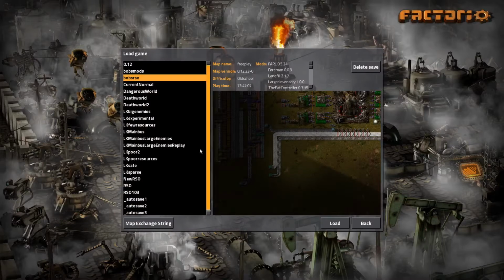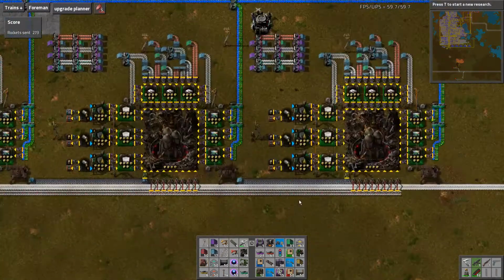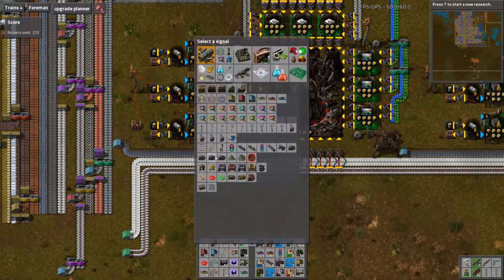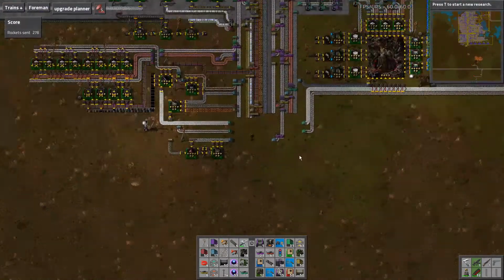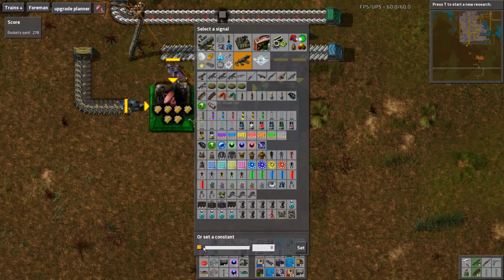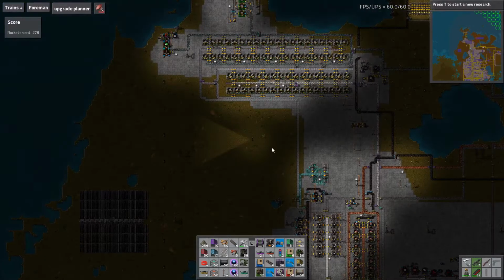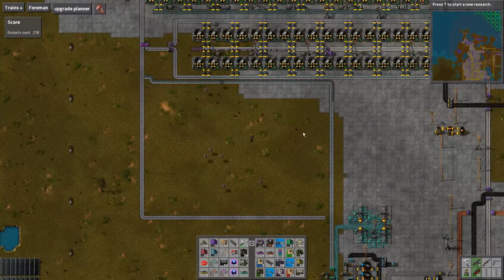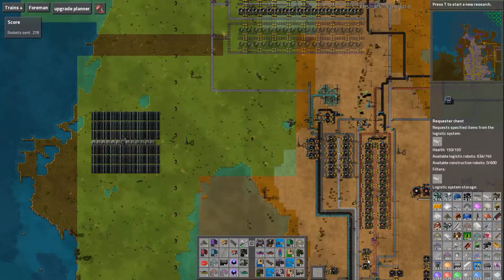Factorio Launch per second ep 2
Factorio end game play with the target of achieving a launch per second.  This is the episode where I am a goose and confuse 1 launch every 18 seconds with 18 launches per minute.